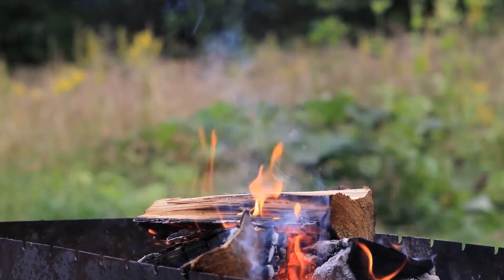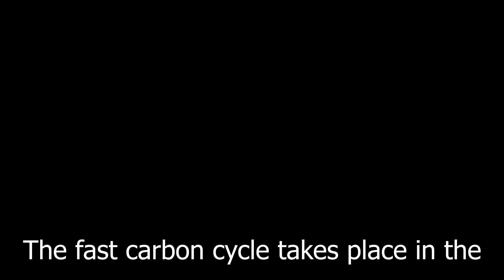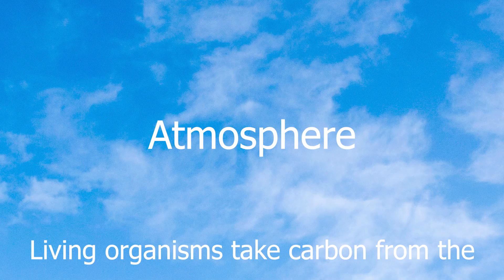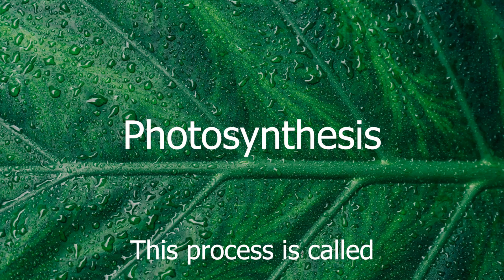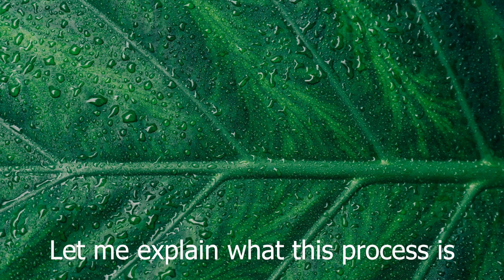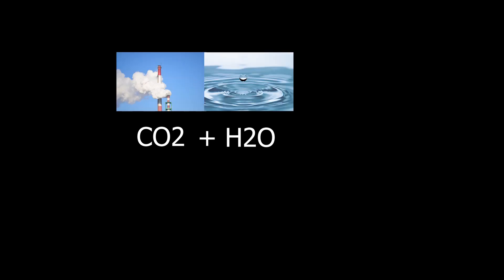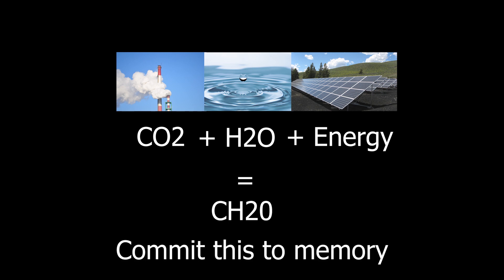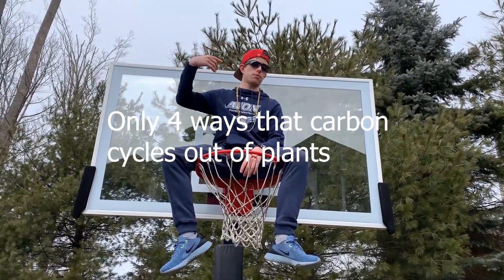The Carbon Cycle Rap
A school project about the carbon cycle